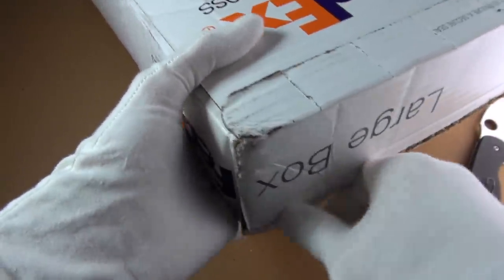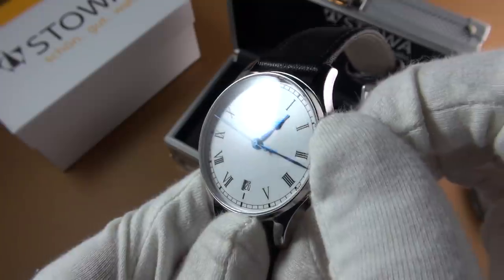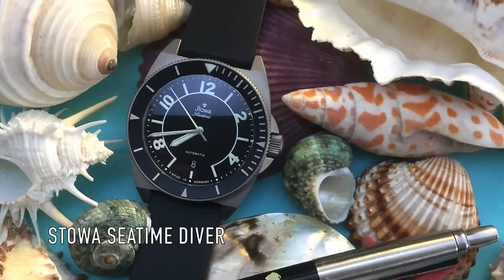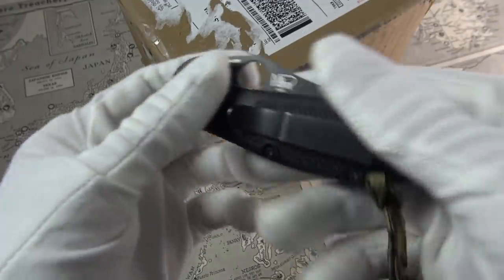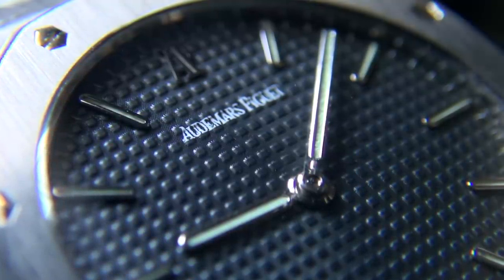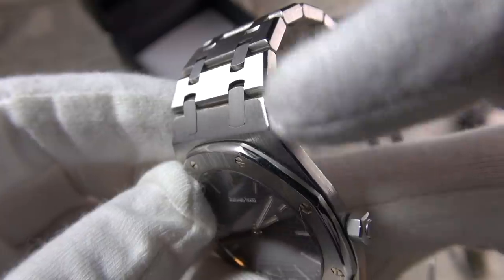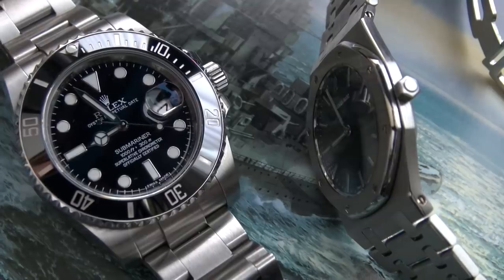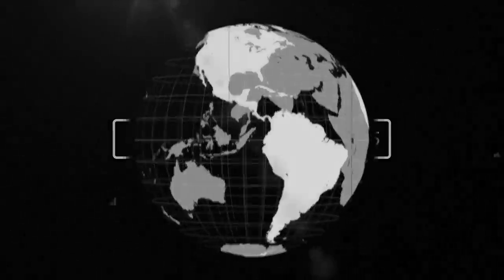Unboxing My First Audemars Piguet Royal Oak & Stowa Marine Classic 36mm Watches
Christmas has come early this year as I unbox my last two big purchases of 2018.

In this video I share my initial impressions of the first Royal Oak I’ve ever owned by my favourite haute horology Swiss brand Audemars Piguet.

I also take a first look at a custom made Marine Classic in 36mm by the legendary and highly underrated German brand Stowa. Join me today in a bit of pre-holiday indulgence and jubilation!